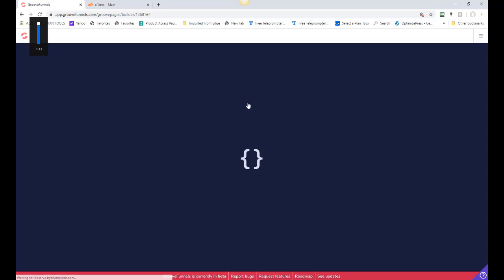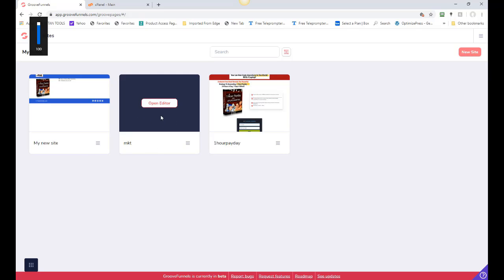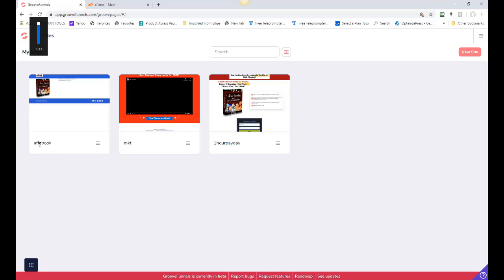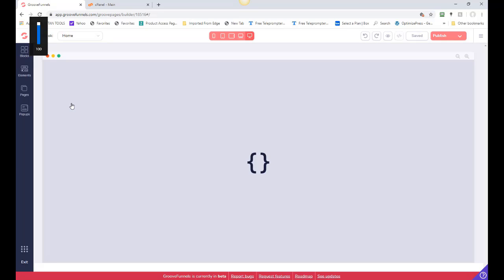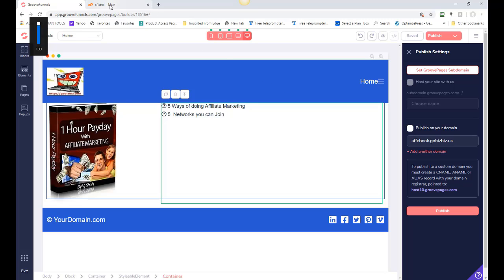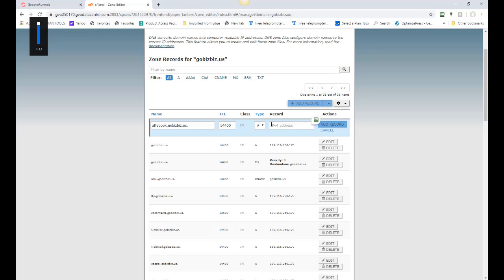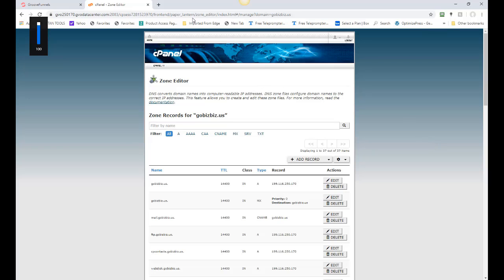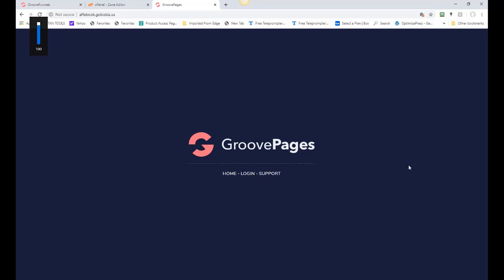How to Connect Domain Name to Groove pages